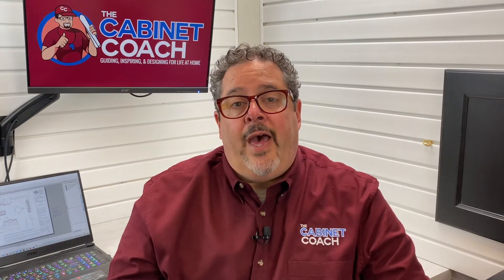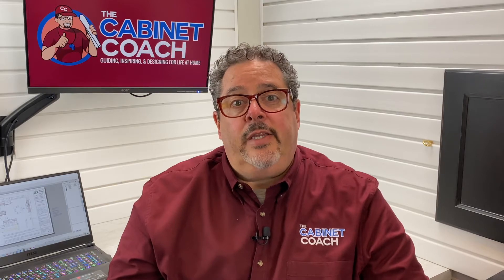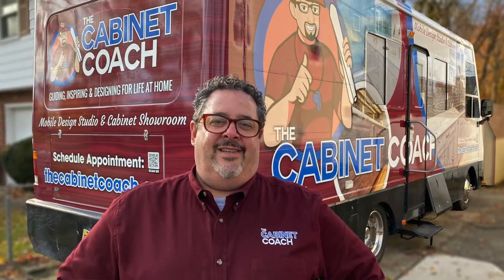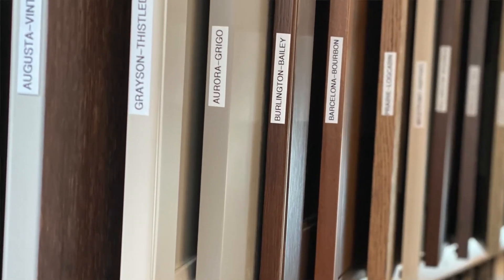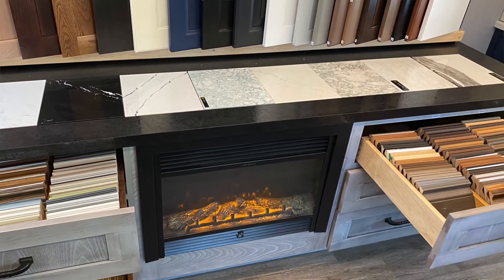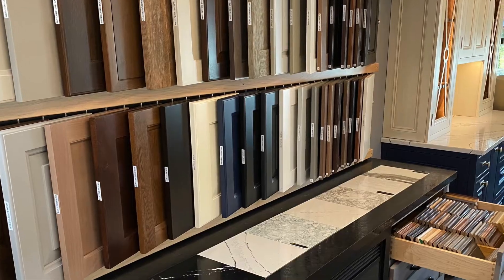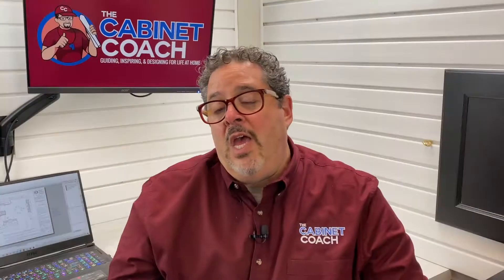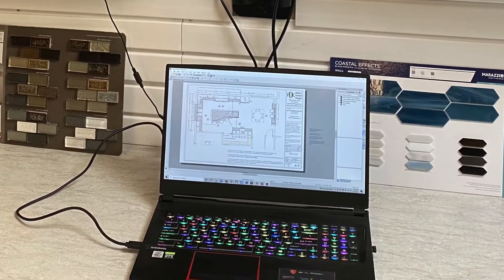The Cabinet Coach Process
The Cabinet Coach founder, Robert Kramer discusses the process you'll go through as a new client.

The Cabinet Coach: South Jersey's only mobile cabinet showroom. We bring this mobile showroom to your home, fitted out with an array of cabinets and other furnishings for your home design project. You can walk through our “coach” in safety and convenience, examining the displays and choosing the best look for you.

It could not be any easier.

With over 20 years of experience, your award-winning personal designer can create a beautiful, functional design for any space in the home. So whether you need to modernize your kitchen, add an entertainment center, create a new home office, or remodel an elegant master bathroom we can create the perfect plan and supply the perfect cabinets for your space and budget.

We specialize in bringing new life to spaces both large and small–making even the smallest spaces functional.